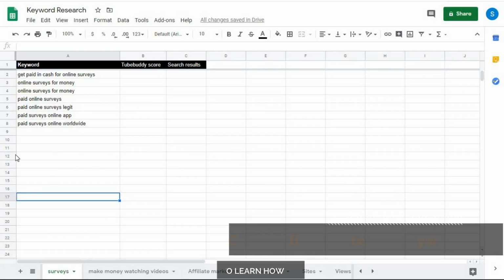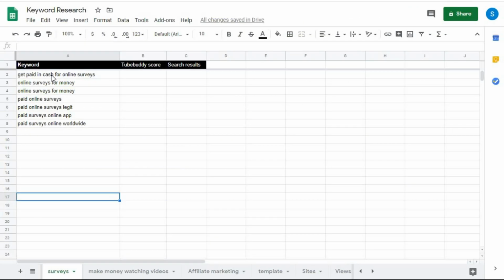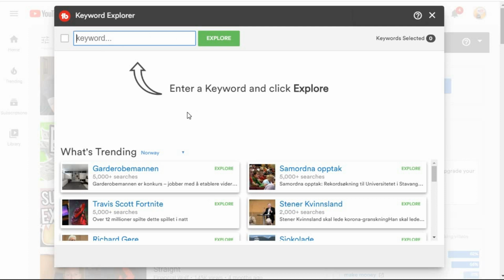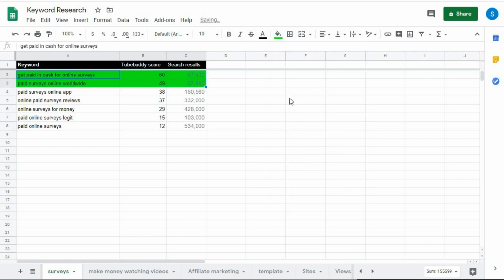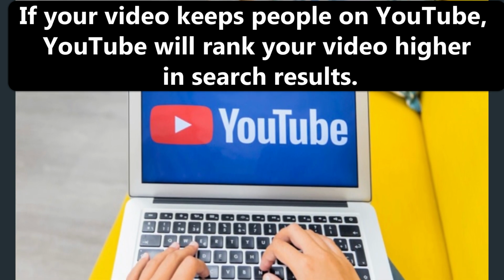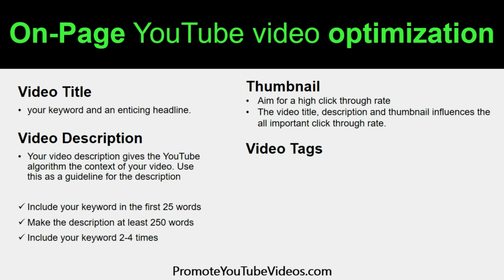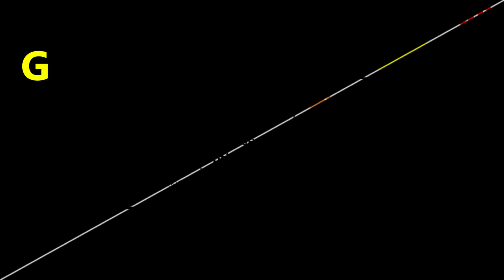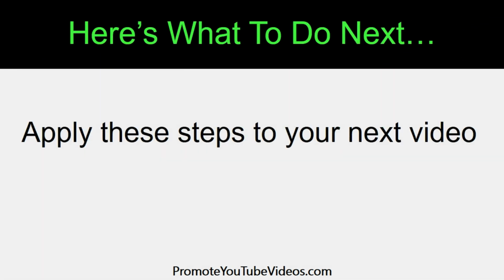YouTube for SEO 💥 How to RANK YouTube Videos FAST 2022 (STEP by STEP)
From START to FINISH, Simplified steps that show you how to rank youtube videos fast.  I have several videos that rank number 1 on YouTube. By using 5 simple steps to optimize YouTube videos for SEO, I was able to increase more than 50% of videos views. These are actionable steps you can apply for your next video to make your video top search on YouTube.

Timestamps
0:31 how to rank YouTube videos fast introduction
0:53 how to find the right keywords for your YouTube videos
2:06 YouTube keyword tool
3:15 Video Audience retention
3:51 YouTube Video Optimization
6:16 Feed the YouTube SEO algorithm
7:02 Get video engagement

I will also show you  HOW TO RANK videos with a small channel. You don't need a huge YouTube channel to get your YouTube video to the top of the search list. Here are the steps you need to follow
You need to collect right keywords for your video optimization process. how to find perfect keywords for your YouTube videos? The simplest way to find keywords is YouTube Suggest.
This is the plugin I mentioned in the video. I use this to find the keyword score.

If you want to increase YouTube subscribers and rank YouTube video, you need to consider the following parameters to optimize YouTube videos for SEO, before creating video content: CTR ,Engagement & Watch Time
If you can create a video that your viewers are happy with it, your video will  rank fast on YouTube.
YouTube video ranking DOESN'T have to be complicated. You can easily understand the YouTube SEO algorithm as I will break it down and simplify. I hope you watched the video til the end as I shared my YouTube video ranking tricks as the last part. It is impossible to improve YouTube SEO without knowing your audience. Look at your YouTube analytics about audience retention, watch time, traffic sources and CTR.

I hope this YouTube SEO tutorial helped show you how to rank YouTube video.

If you follow this YouTube SEO best practices YOU CAN get your to video appear first in YouTube search.